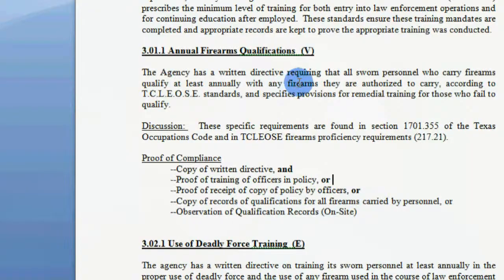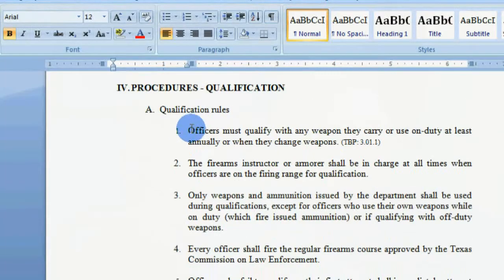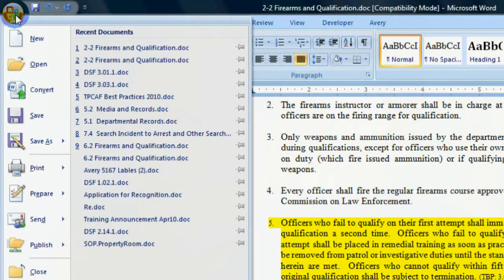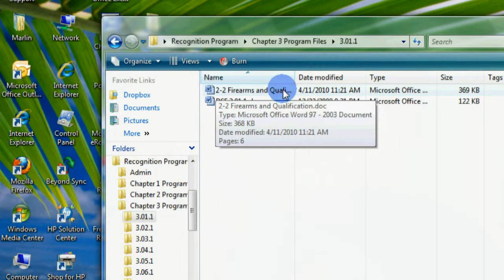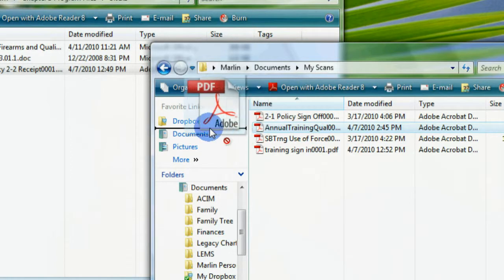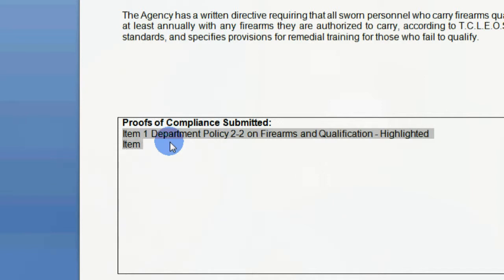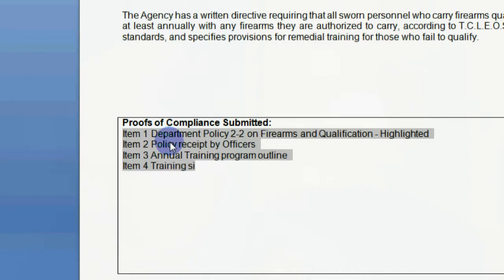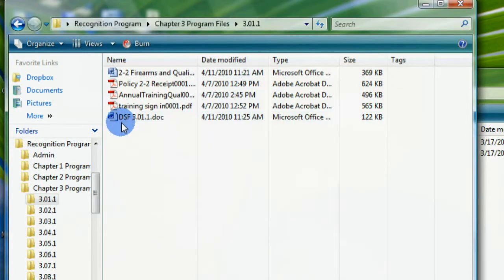Preparing Files and the Document Submission Form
Texas Police Chiefs Association Recognition Program